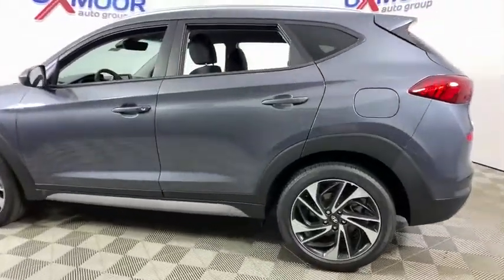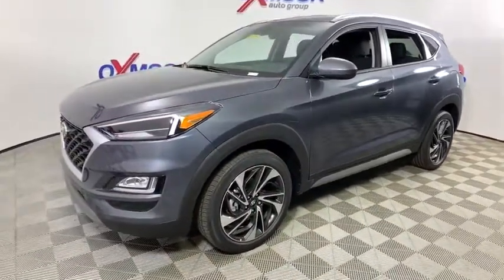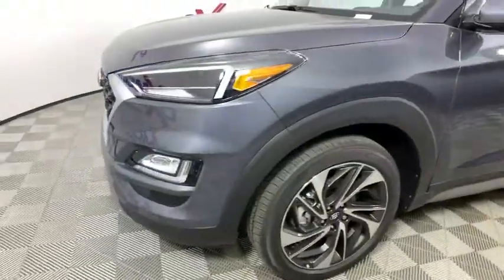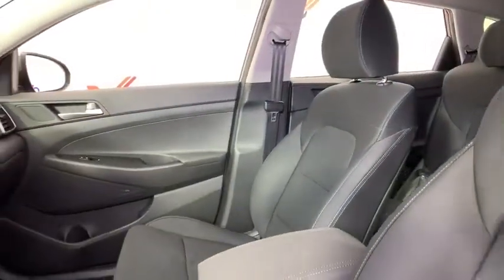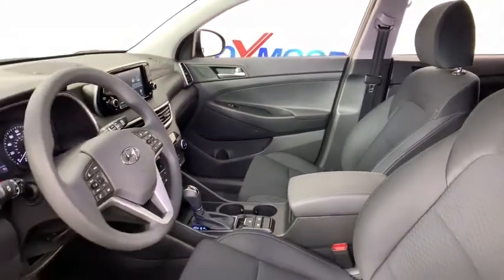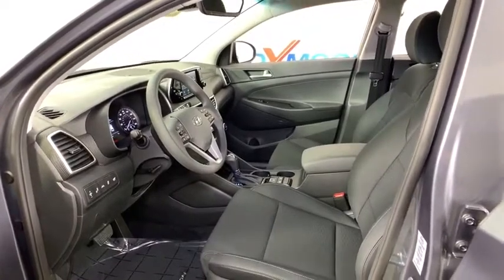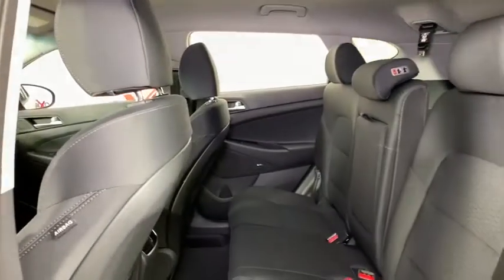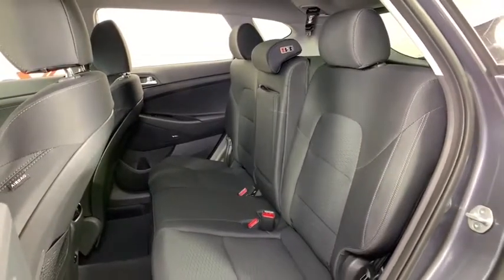2019 Hyundai Tucson at Oxmoor Hyundai | Louisville & Lexington, KY H12296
Gray New 2019 Hyundai Tucson available in Louisville, Kentucky at Oxmoor Hyundai. Servicing the Lexington, Elizabethtown, KY, New Albany, IN, Jeffersonville, IN area.

Oxmoor Hyundai
8107 Shelbyville Rd

2019 Hyundai Tucson Sport 22/28 City/Highway MPGbrbrAll Rebates included in pricing. Some buyers will not qualify for all rebates. Price includes: $2,500 - Retail Bonus Cash. Exp. 09/03/2019, $500 - HMF Standard Rate Bonus Cash - CE, MA, SC, SO. Exp. 09/03/2019